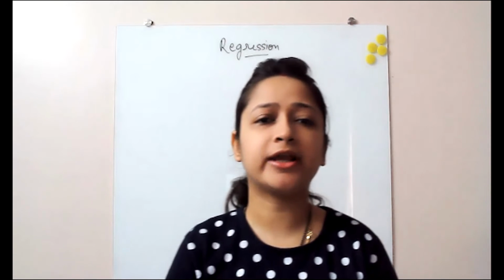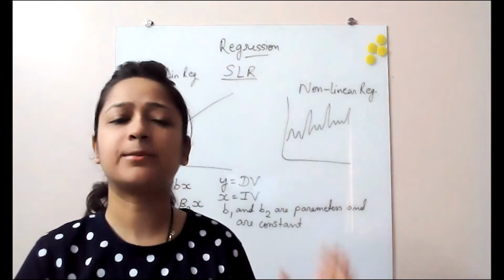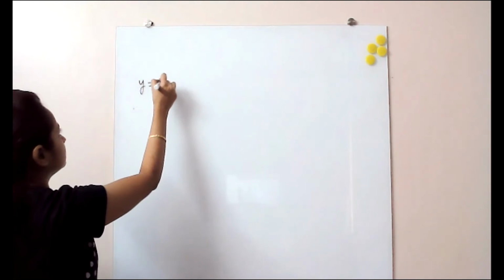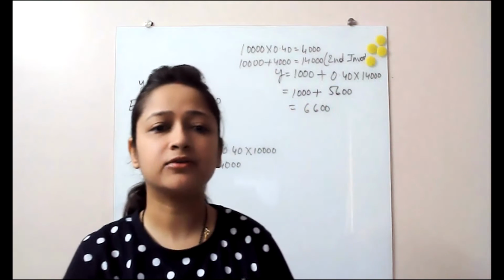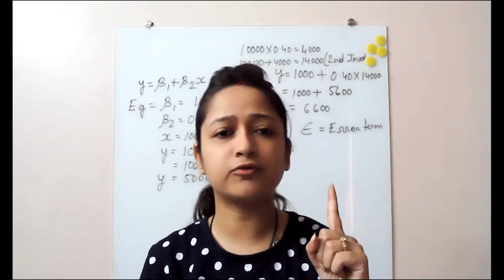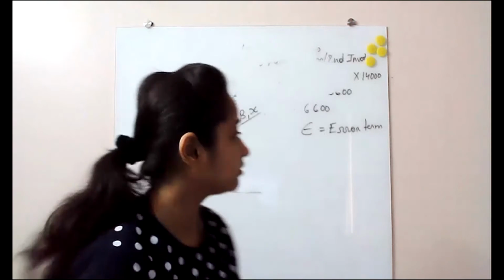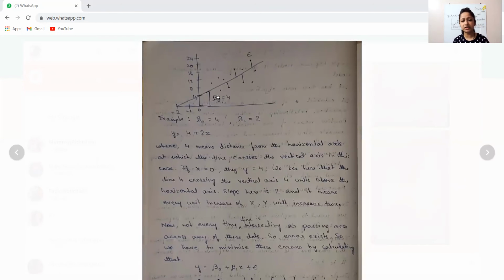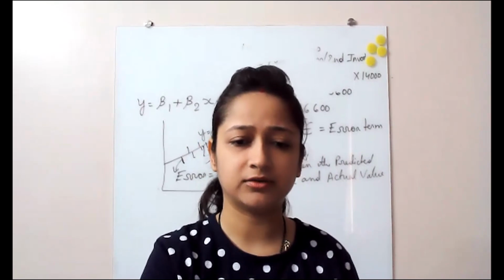Simple regression model - introduction of correlation - regression equation - error/epsilon